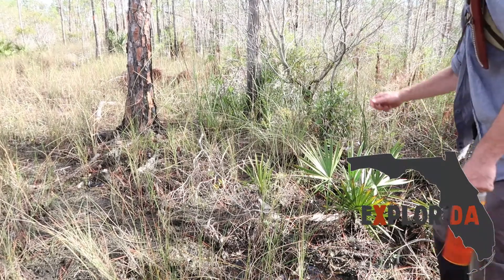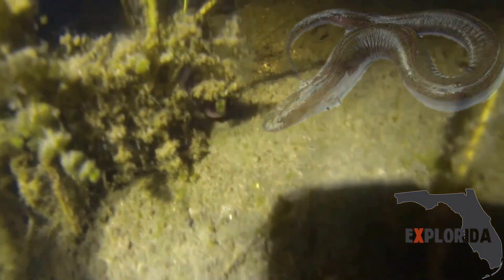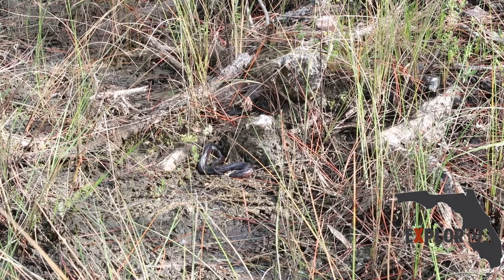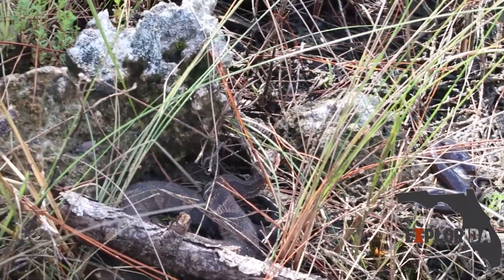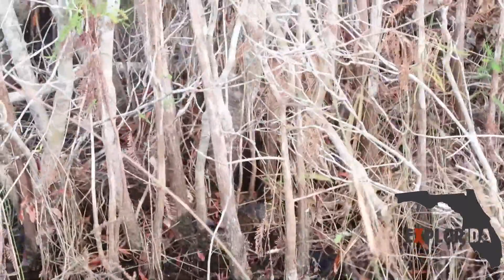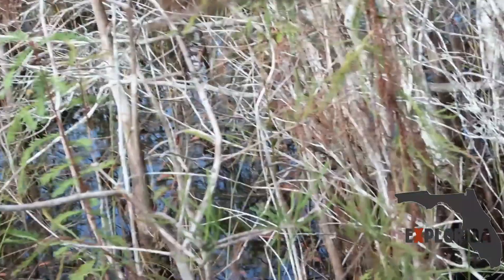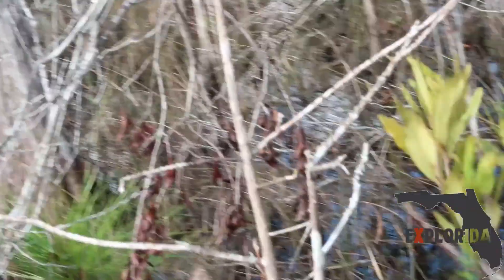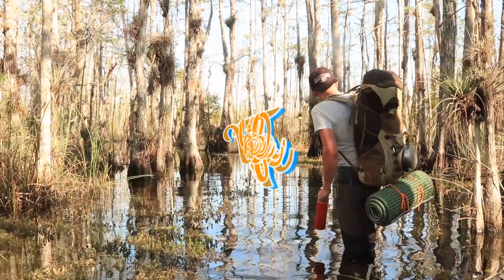Hiking with Water Moccasins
While wading through water in the Big Cypress Preserve, we came dangerously close to alligators and venomous snakes!